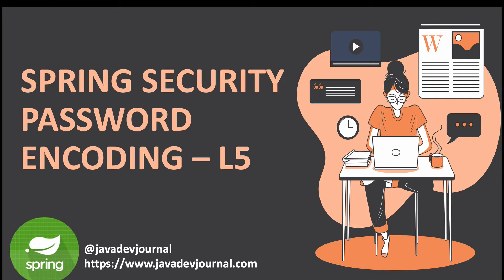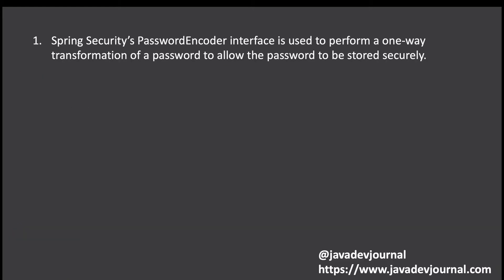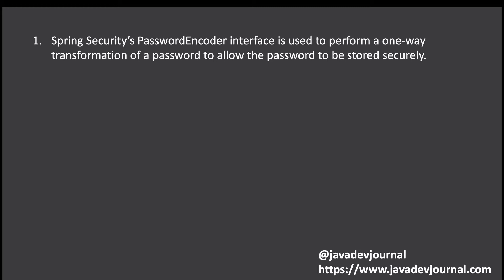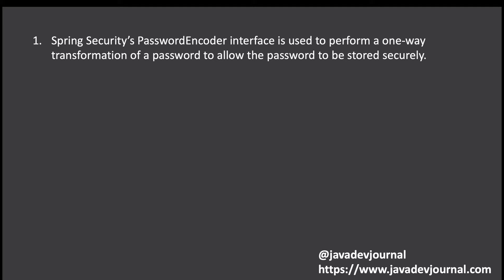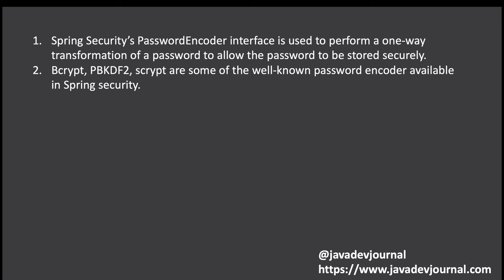Spring security password encoding and DelegatingPasswordEncoder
Introduction to the spring security password encoding and DelegatingPasswordEncoder. How springsecurity passwordecncoder works. We will also take a look at the encoded password to check what it represents and how we can configure different password encoder for our springboot and springmvc application.
Learn about the new DelegatingPasswordEncoder introduced in springsecurity5 to help migrating password from old legacy application and handle any new encoding algorithm in future